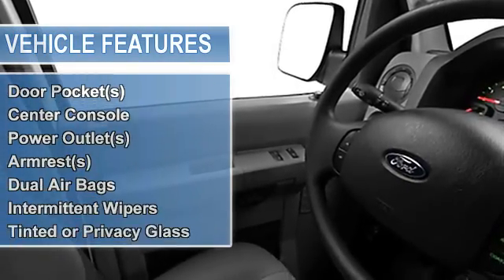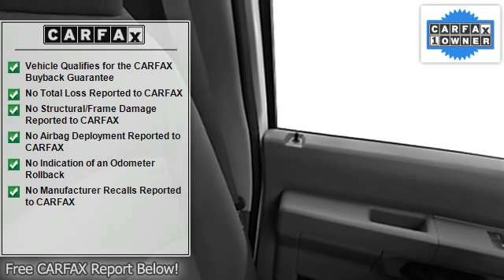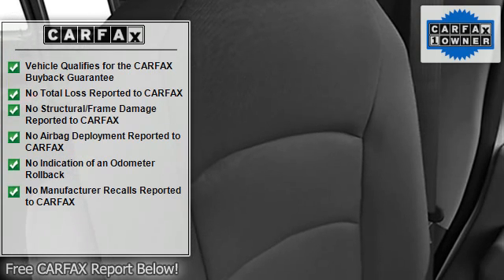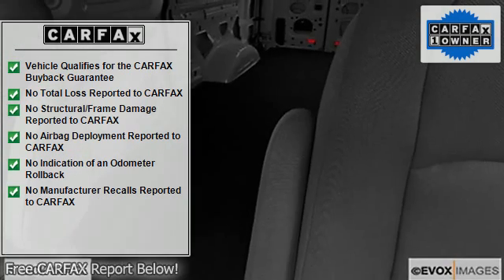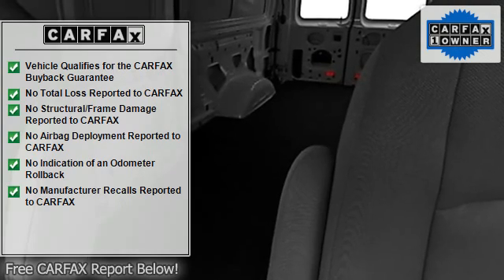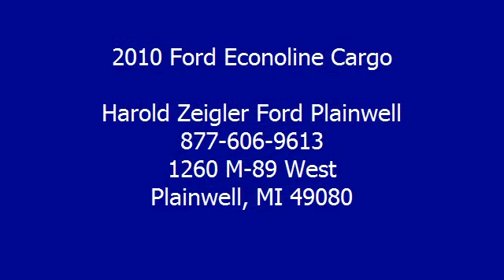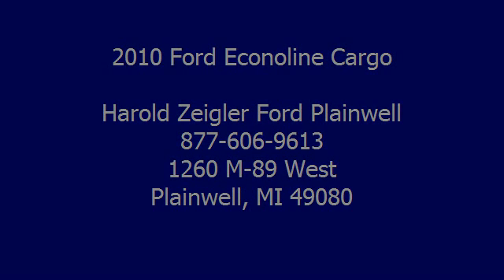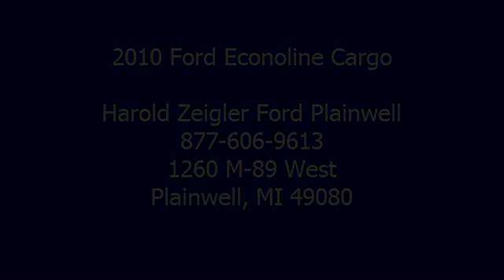2010 Ford Econoline Cargo - Harold Zeigler Ford Plainwell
For Sale: 2010 Ford Econoline Cargo
VIN: 1FTNE1EW4ADA59153
Engine: 8 Cyl.
Drivetrain: RWD
Transmission: Not Specified
Mileage: 42,703

Features:
2010 Ford Econoline Cargo Cargo Van.